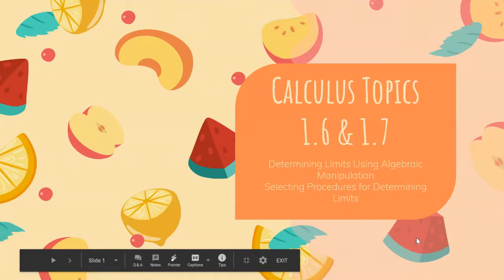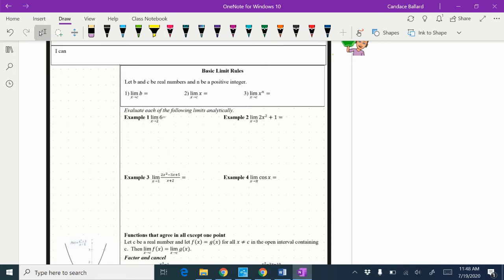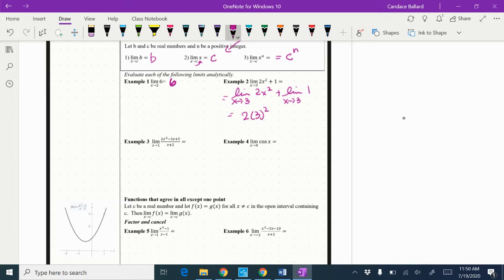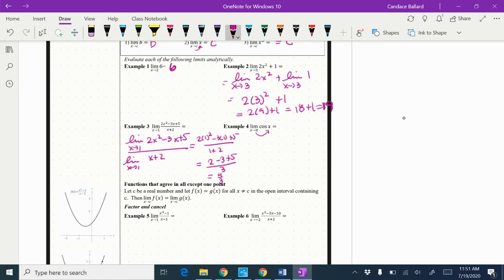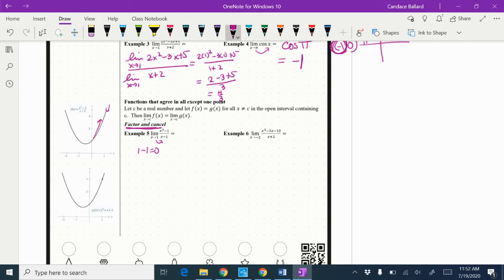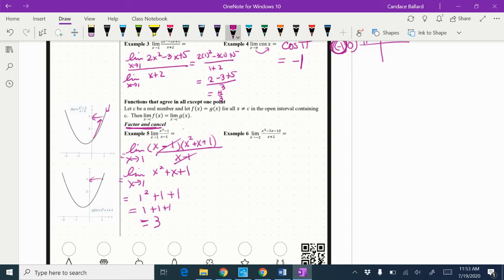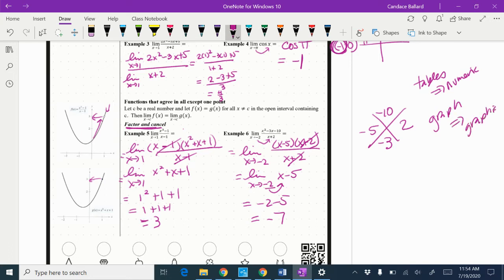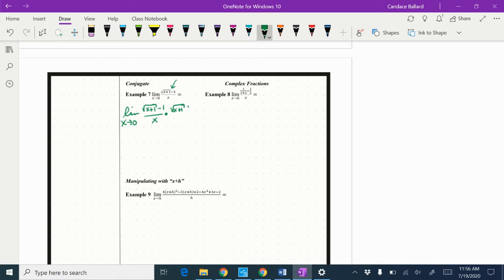Calculus Topics 1.6 &1.7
Topic 1.6 Determining Limits Using Algebraic Manipulation
Topic 1.7 Selecting Procedures for Determining Limits